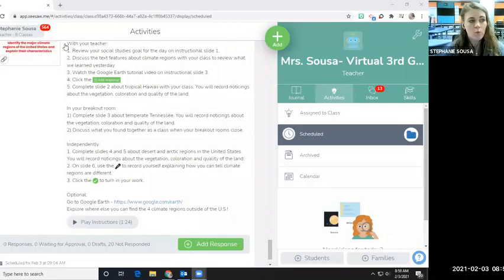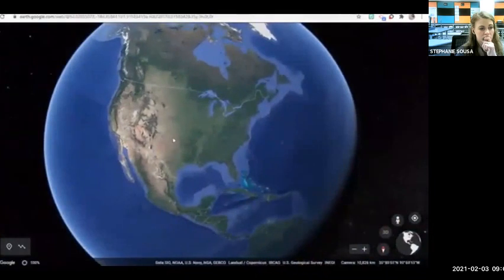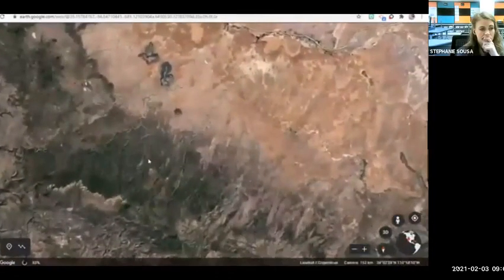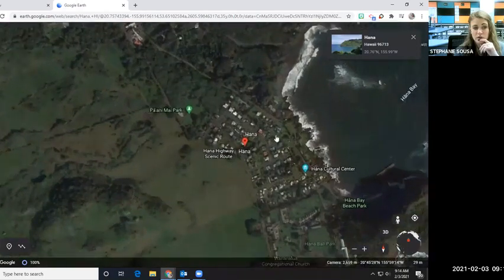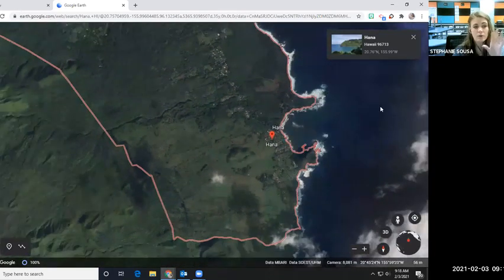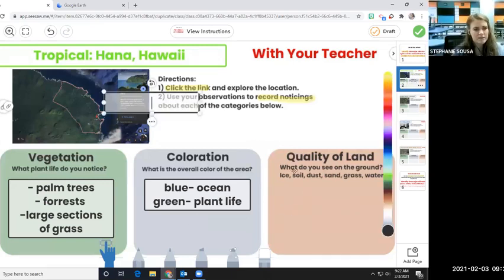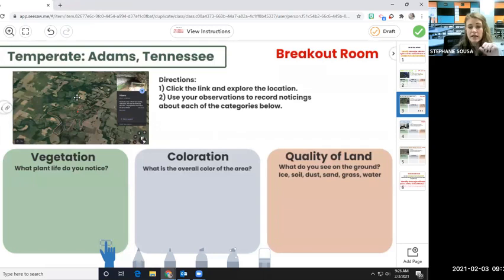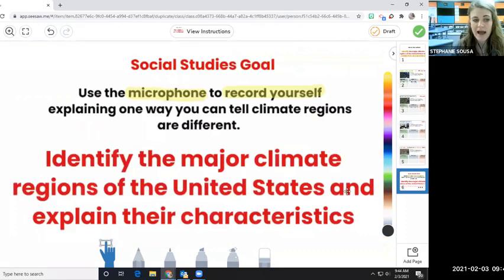2/3 9:00- Humanities: Google Earth Climates